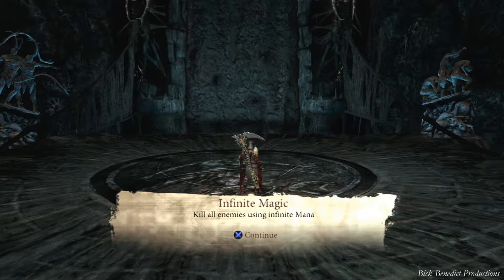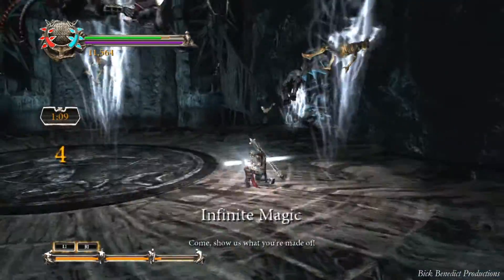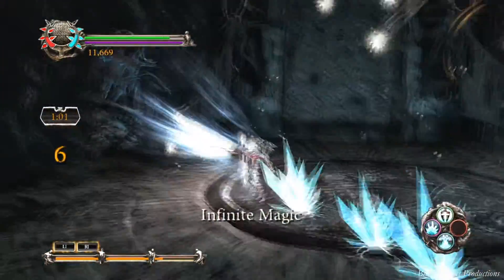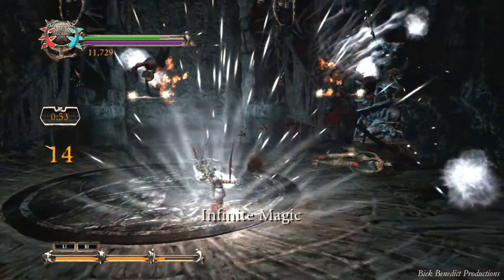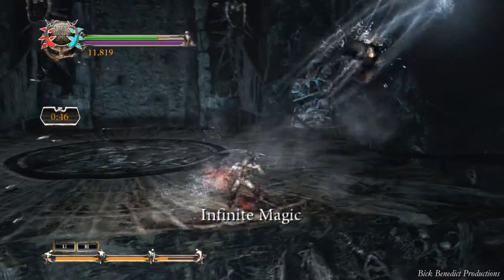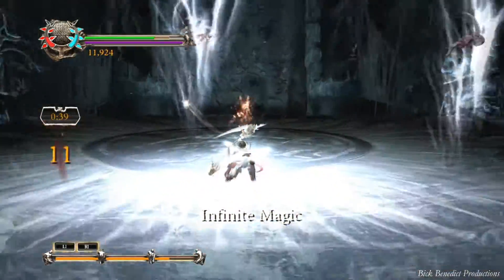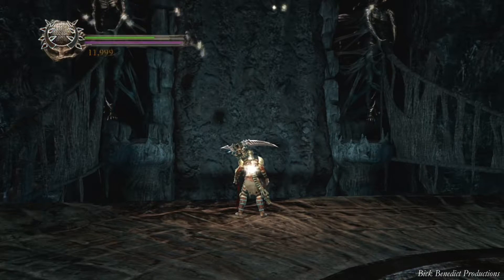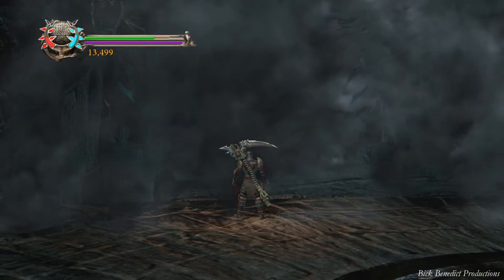Dante's Inferno Fraud Malebolge Challenge #1 Infinite Magic Kill Enemies 75 Seconds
From Dante's Inferno, this is Bolgia #1 from the Fraud stage.  In this stage, you are required to defeat all of the enemies with an infinite supply of magic. The bonus challenge requires you to complete this task within seventy five seconds.  For this trial, I have the following relics equipped: Tristan's Desire, Lord's Blessing, and Memory of Acre.